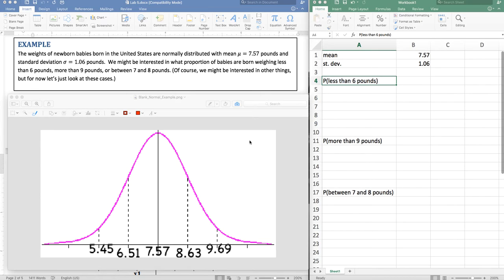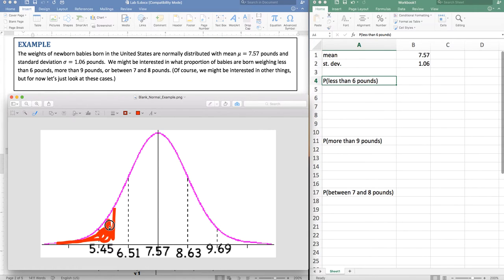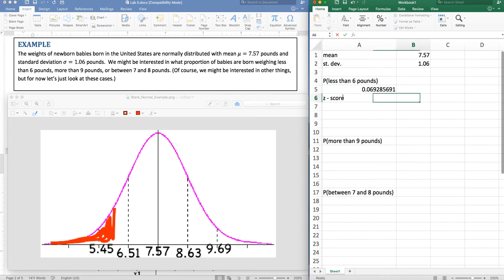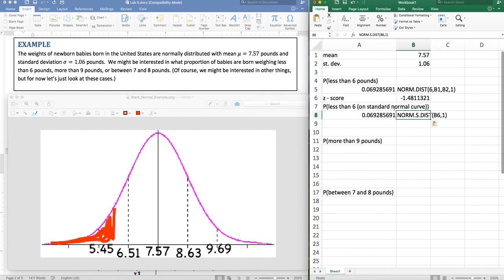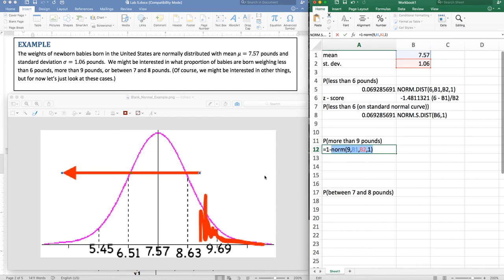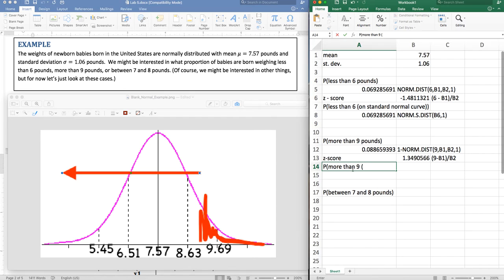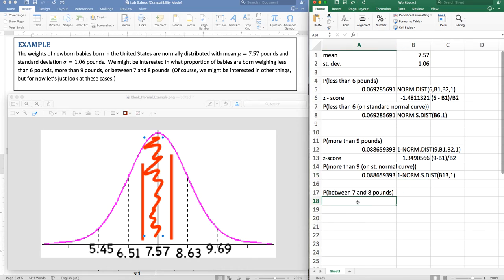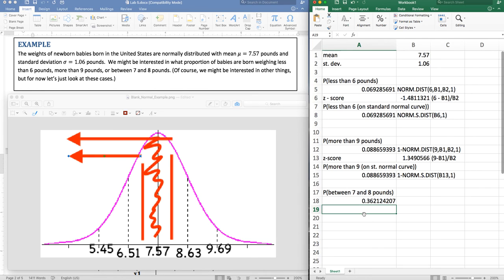Normal Distribution on Excel Part 1